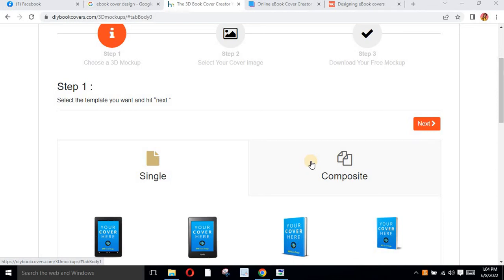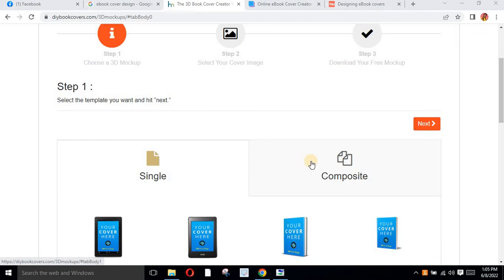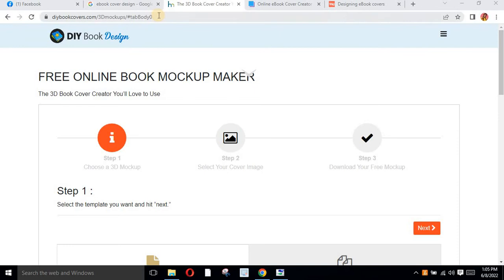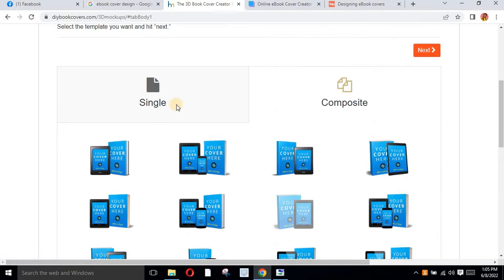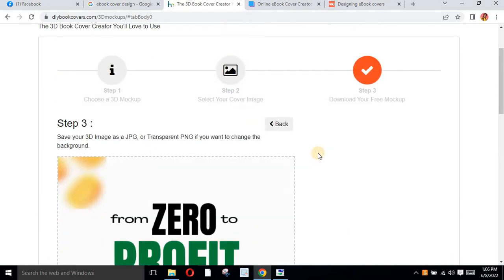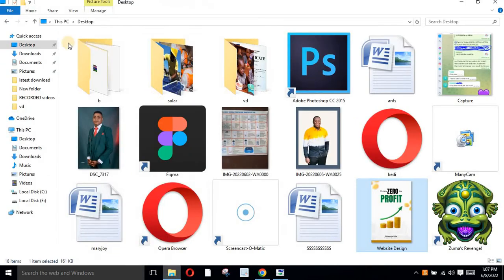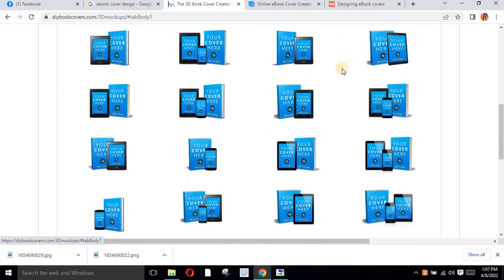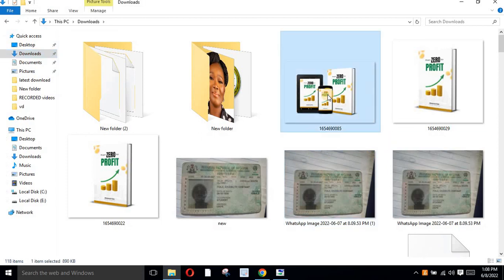Ebook Mock-up: How to create e-book Mockup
Hey Guys, this video will show you how to create amazing mockup designs for your video using this new website i revealed in the video.
Watch till the end to see the tips and trips applied.

Here is the link to the website to get the mockup designs

NOTE: You can also use this design with your smartphone